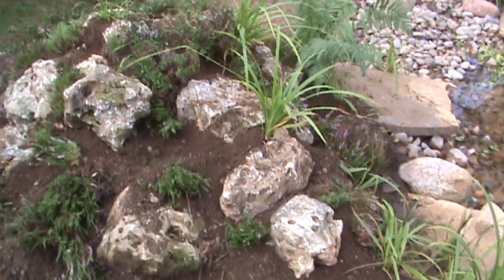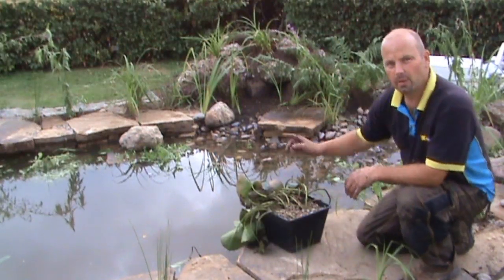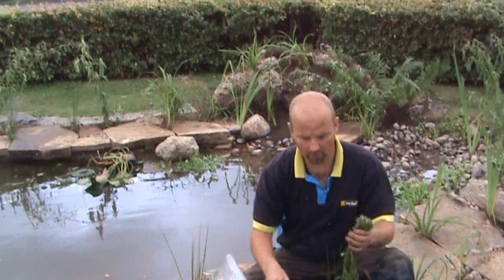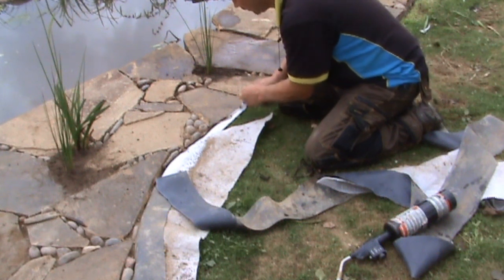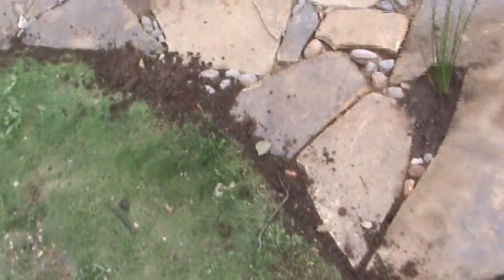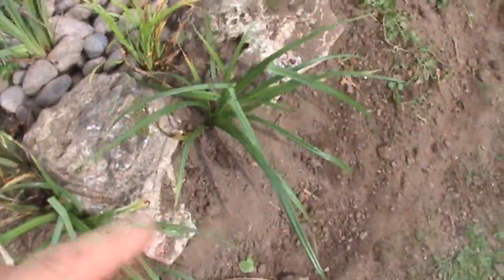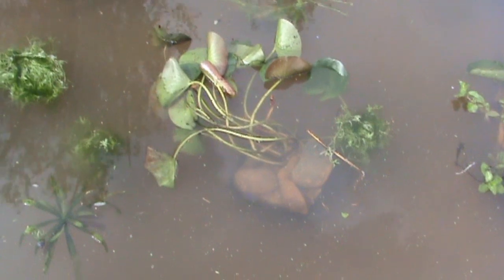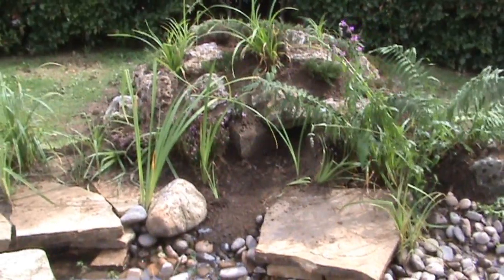How to Build a Wildlife Pond: Part 6 - Planting, Hibernaculum and Finishing Touches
Watch in HD. Series of videos showing the construction of a large wildlife pond at a school in Gosforth, Newcastle (North East England).
The pond has a beach area, dipping platform and hibernaculum and is planted with native plants.
This video shows how the planting and hibernaculum was completed.
Plants used as follows:
Brooklime (Veronica beccabunga)
Water mint (Metha Aquatica)
Yellow flag Iris (Iris pseudacorus)
Mares tail (Hippurus vulgaris)
Starwort (Callitriche verna)
Bog bean (Menyanthes trifoliata)
Marsh marigold (Caltha palustris)
Soft rush (Juncus effussus)
Green rush (Juncus ensifoliatus)
Pendulous sedge (Carex pendula)
Native white water lily (Nymphea alba)
Creeping jenny (Lysimachia nummularia)
Common heather (Calluna vulgaris)
Purple loosestrife (Lythrum salicaria)
Additional tags:
pondguru tyne valley aquatics tropical fish for sale mail order tropical fish how to build a koi pond how to make a wildlife pond how to make a diy filter how to set up an aquarium how to light a fire rabbit shooting guide metal detecting guide how to build an aquarium how to set up a mbuna tank how to clean an aquarium how to build an igloo tropical fish koi carp for sale newcastle durham gateshead sunderland carlisle leeds nottingham manchester london scotland .17hmr .22 bushcraft how to breed tropical fish cascade stream oase aquamax filtoclear corydoras caridina angelfish discus plec pleco tetra guppy swordtail platy electric blue ram how to make a fish pond planted tank shrimp tank apistogramma clown loach goldfish air pump moving bed filter K1 cichlid oscar piranha waterfall landscaping hoselock natural stone pond raised breeding fish blue red green monster giant livebearer malawi tanganyika snake newt frog toad etrac safari xp deus minelab garrett aqua one aquarium how to breed discus metal detecting guide metal detecting tips beach fields pasture detecting coin shooting fish tank diy filter for aquarium how to build a fish tank 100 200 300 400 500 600 litre gallon monster huge masive biggest oscar piranha arowana howto how to set up an aquarium installing filtration make a 3d background freshwater saltwater marine blackwater breeding set up step by step build sump tank filtration overhead external efficient best homemade home made bottomless aquarium construction of a community species cichlids reef nano micro ahrimp crab algae eater cutting glass overflow weir wier bulkhead wet and dry filter wet/dry wetdry easy effective cheap moving bed fluid bed inch work out volume of pond aquarium aqaurium aqarium plywood solid hardwood stand cabinet ceramic sintered glass surface area bactera ammonia nitrite nitrate acrylic acrilic flowerhorn arowana danio predatory eating feeding ultimate longest fishing catching river lake aqua one eheim hagen oase new trailer liner underlay cementing mix for cement mortar rendering home cave gravel or sand peat balls for sale gph lph fishtank coral polyp polip flow regulator tap plumbing pressure valve digging history rally detecting meet shoutout competition entry shoal amano planted lighting replace repair silicone method co2 system water changes gravel cleaner top 10